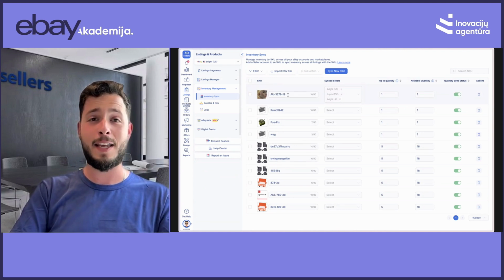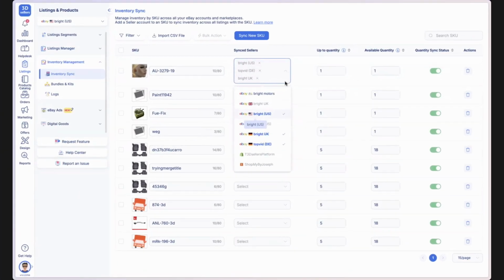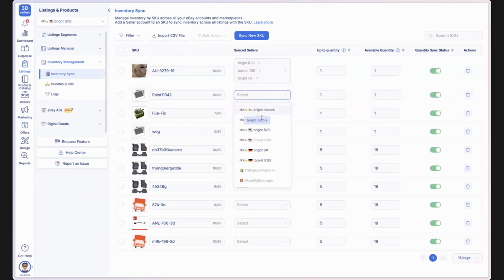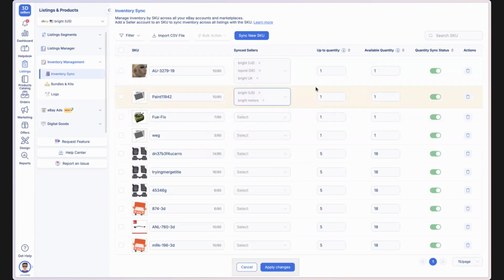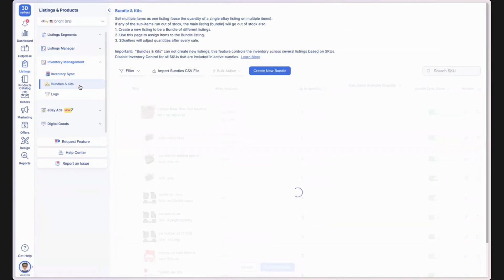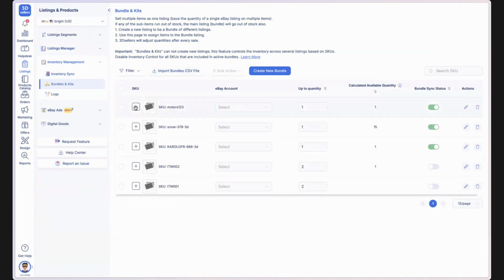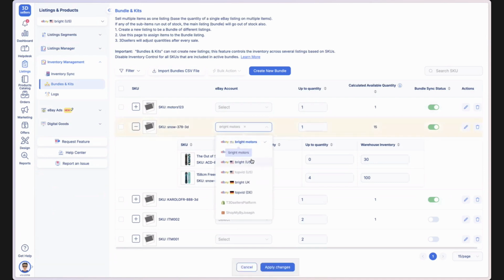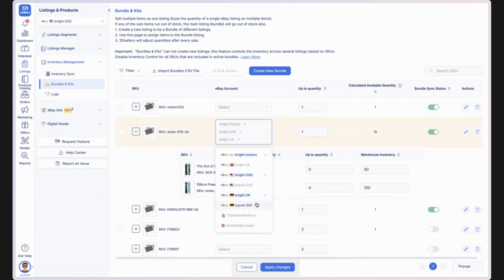3Dsellers Syncs eBay Inventory, Kits & Bundles Across Stores | Webinar with Globertop Academy [4/6]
3Dsellers Syncs eBay Inventory, Kits & Bundles Across Stores | Webinar with Globertop Academy [4/6]. Watch the full step-by-step tutorial from 3Dsellers — the all-in-one eBay seller software trusted by thousands of sellers since 2010.

🔑 Key features:
✅ Deep-dive webinar with Globertop eCommerce Academy
✅ Specific 3Dsellers feature shown in detail with live demo
✅ Real-world examples from active eBay sellers
✅ Q&A from the live audience
✅ Part of a 6-episode webinar series — watch all to master 3Dsellers
✅ Free 7-day trial of 3Dsellers — no credit card required

Q: What is the Globertop webinar series about?
A: A 6-part series covering the full 3Dsellers platform: AI listings, customer support, inventory and bundles, order automation, helpdesk. Watch all 6 to master the platform.

Q: Do I need to watch all 6 episodes in order?
A: Each episode is standalone. Watch the topic that matches your current need first.

Q: Is the webinar live or recorded?
A: Originally live with audience Q&A — now available as recorded video on the channel.

Q: What is Globertop eCommerce Academy?
A: An eCommerce education platform that partners with leading software providers to train new and growing online sellers.

Q: How do I try the features shown?
A: Sign up for a free 7-day trial at 3dsellers.com — no credit card required.